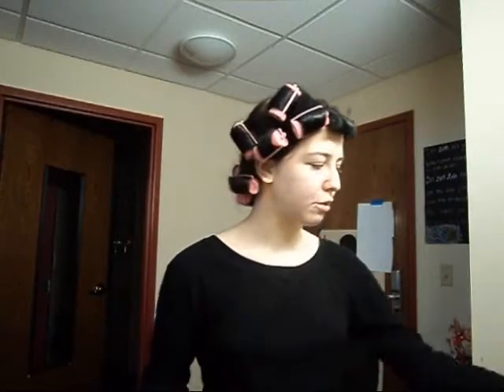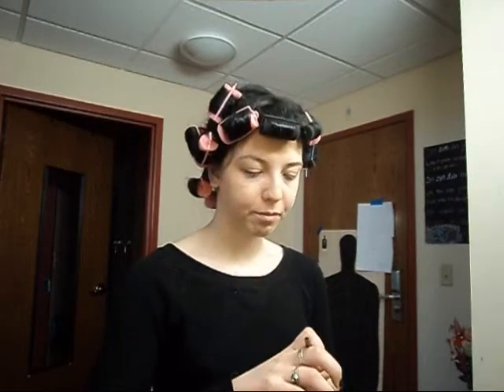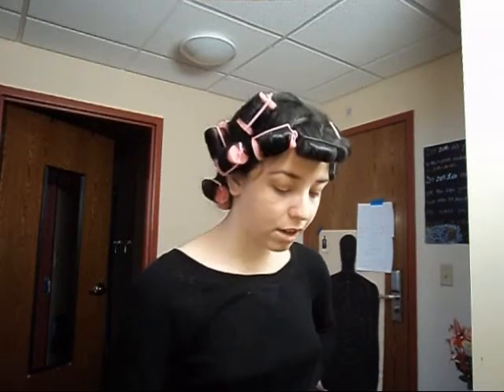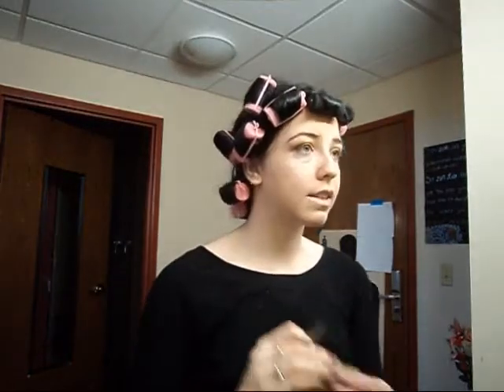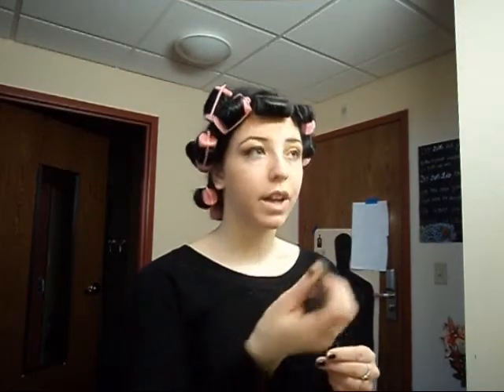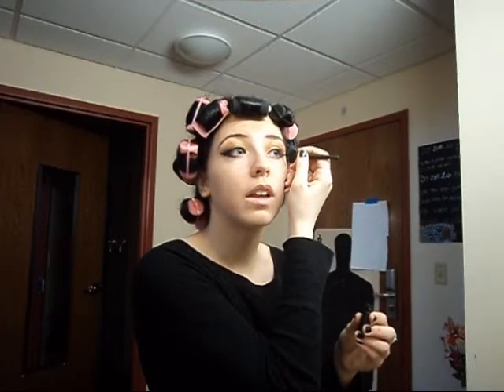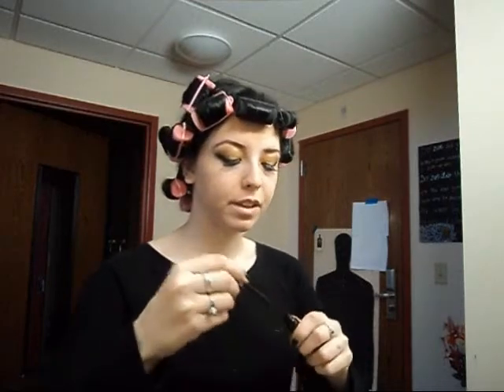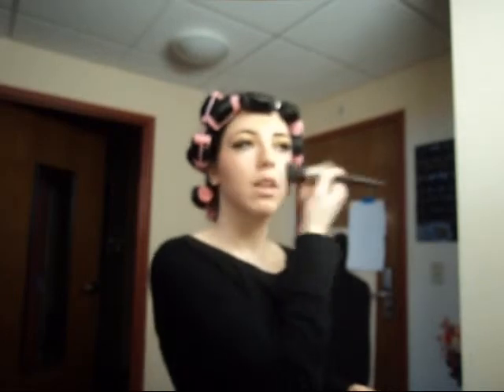Yet Another Make Up Tutorial - Lady Loki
And here we go with our lovely Lady Loki hair and make up tutorial! Hope you guys enjoyed!!